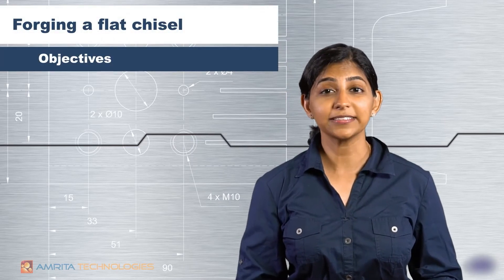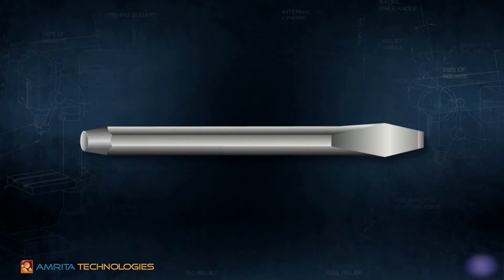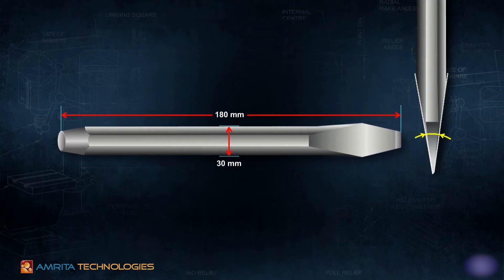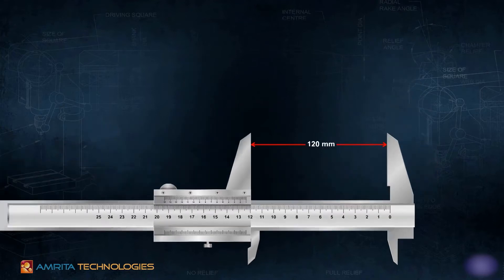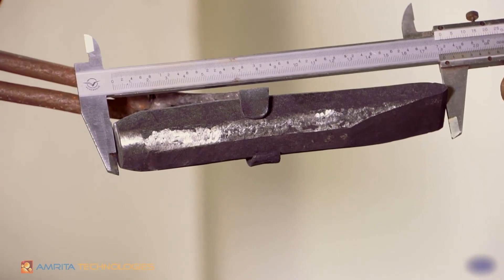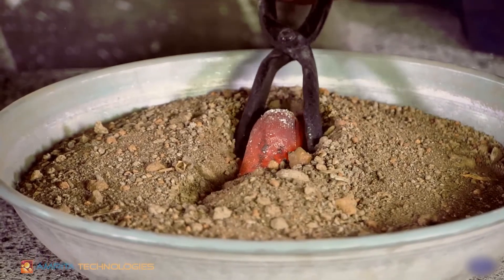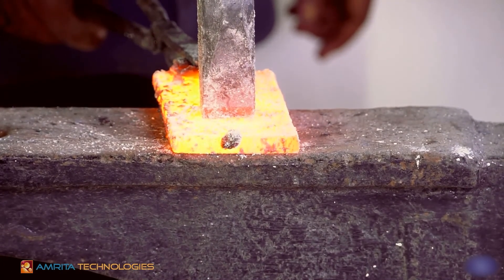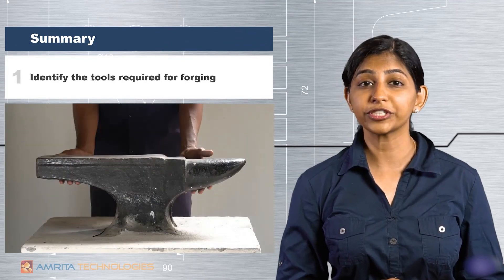2.1 Forging A Chisel (English)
In this video, you will learn about forging a chisel.